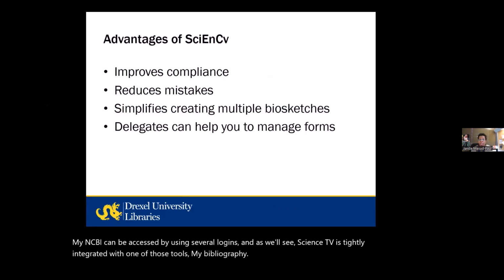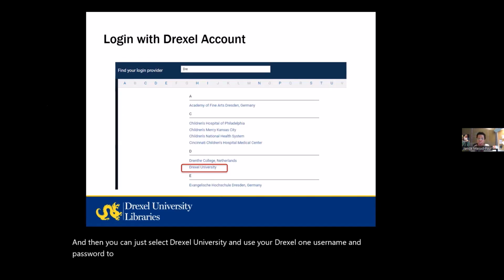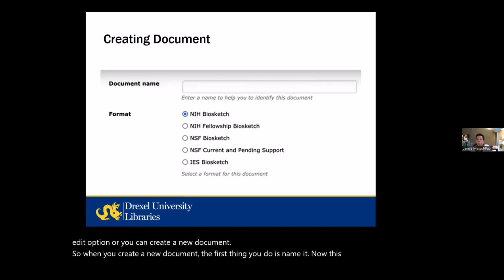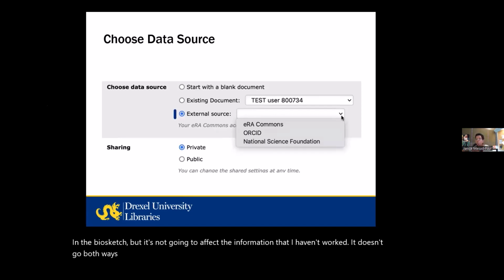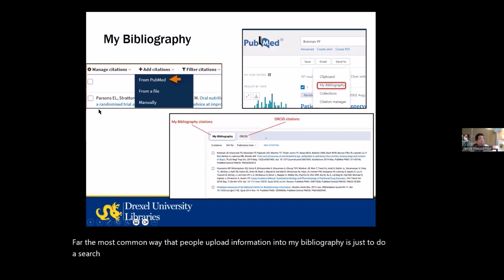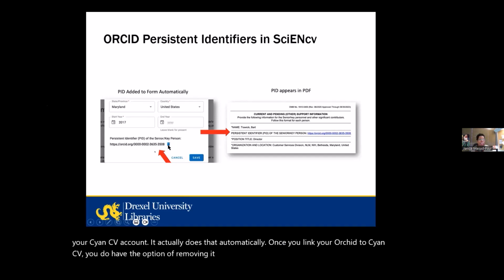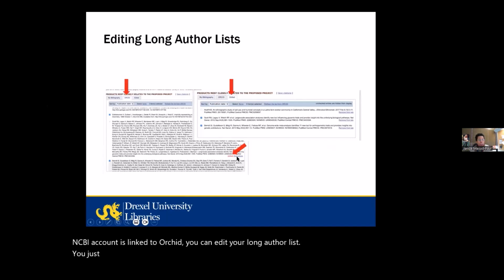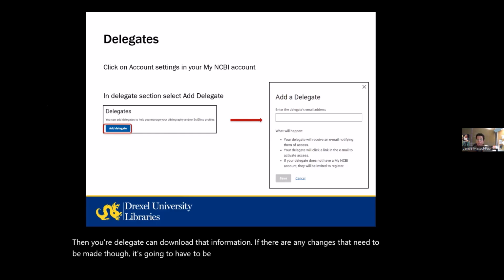Wednesdays @ Noon: Create a Biosketch with SciENcv-with Health Sciences Librarian Janice Masud-Paul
Health Sciences Librarian Janice Masud-Paul provides an introduction to SciENcv, an online tool researchers can use to create and maintain biosketches that must be submitted with NIH and NSF grant applications. Researchers will be required to use the SciENcv tool to create their biosketch when submitting to the National Science Foundation (NSF) beginning Oct. 23, 2023.

Resources Shared During the Presentation –

• NSF Helpdesk
• NIH Help Desk
• NSF policy questions
• SciENcv Homepage
• SciENcv for Biosketches Subject Guide (includes tabs for NCBI My Bibliography and Google Scholar Citations)
• Drexel University Library Help Desk